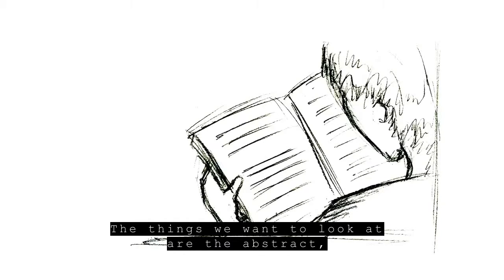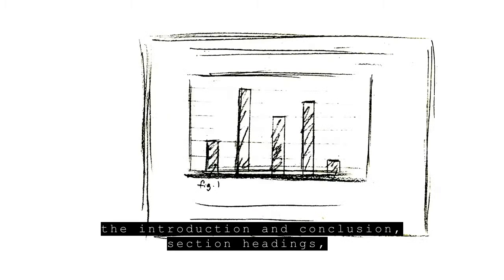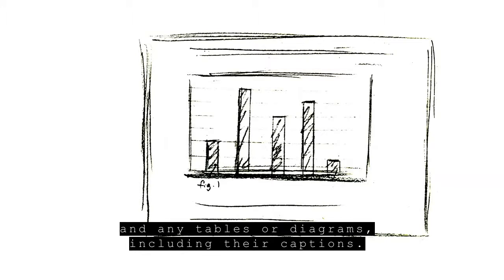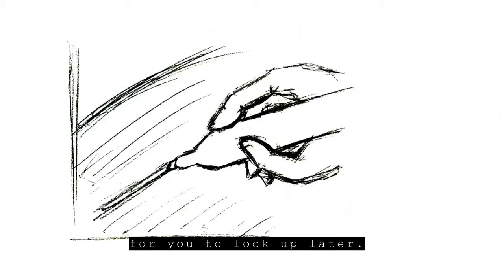How To Read an Academic Paper cc